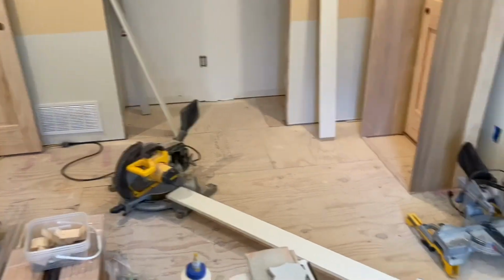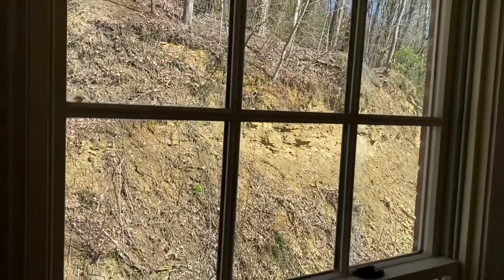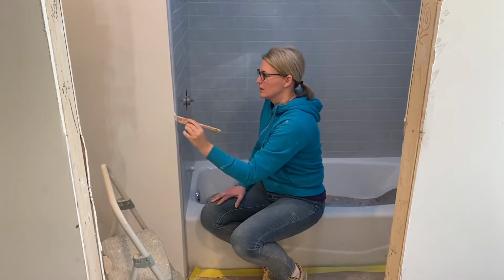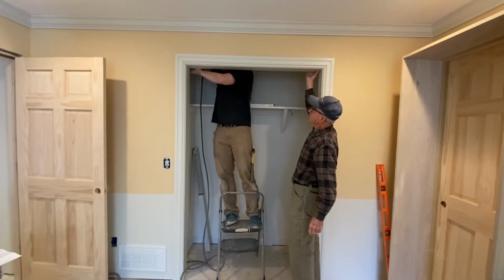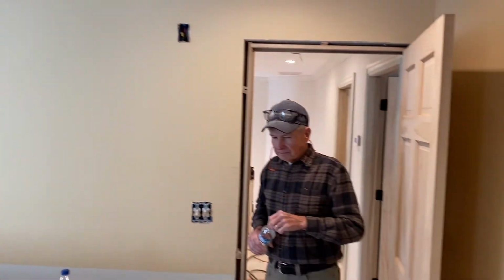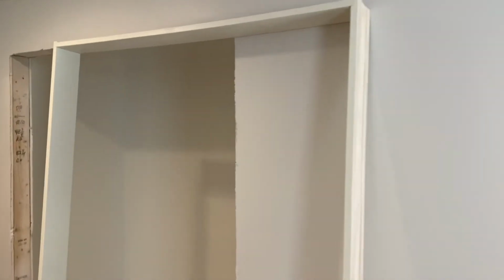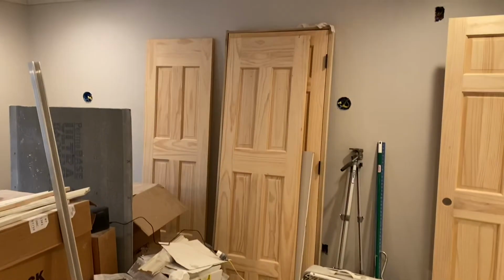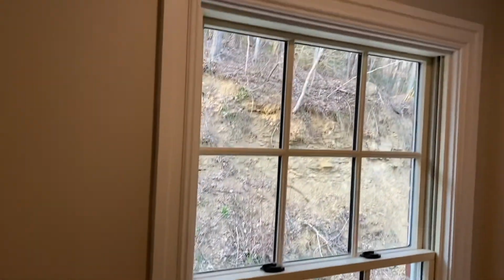Episode 211: Installing cased openings in bedroom closets and painting out bathrooms!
In this episode, Chris, Amber, and Chris’ dad finish the cased closet openings in the guest room and Grant’s room. Also, Amber paints some bathroom trim and walls.